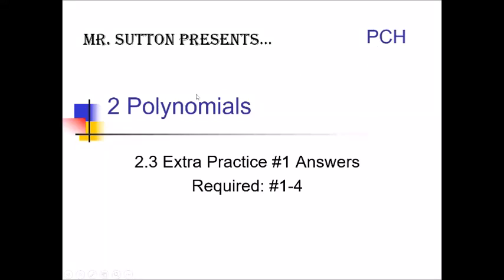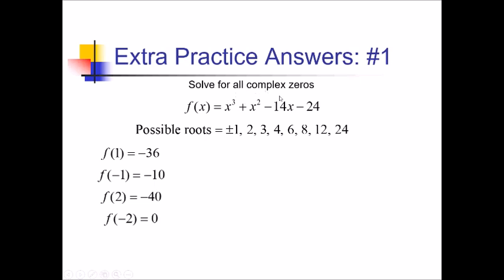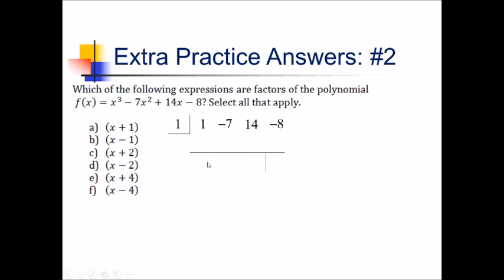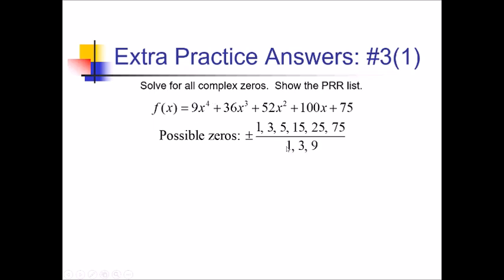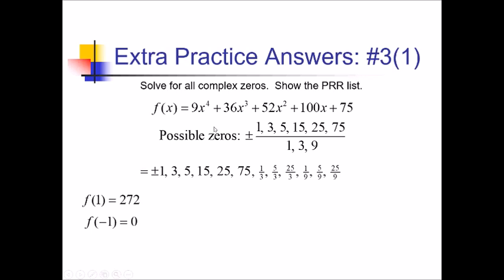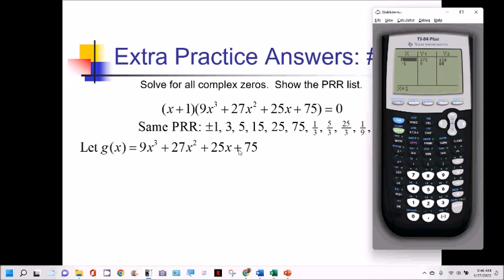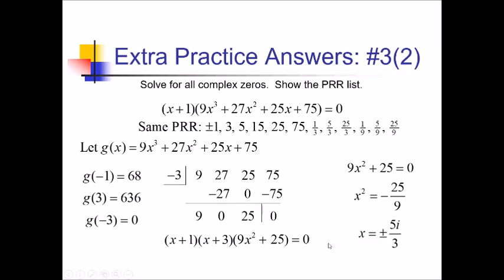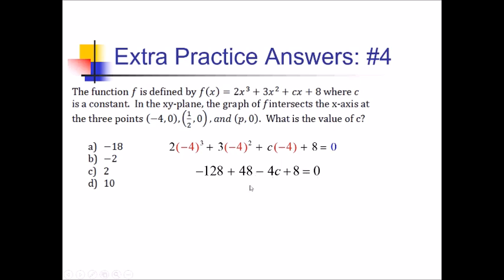Rational Roots Theorem: Problem Set #3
Worked problems showing how to find zeros of polynomials using the Rational Roots Theorem.

Go here for a PDF and handout to go along with this video